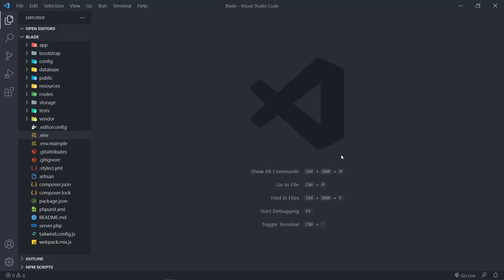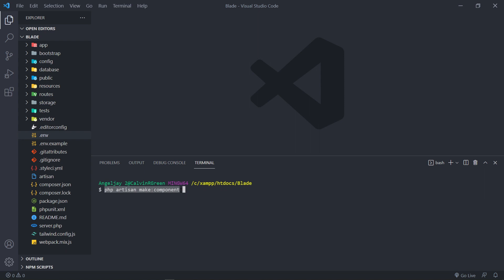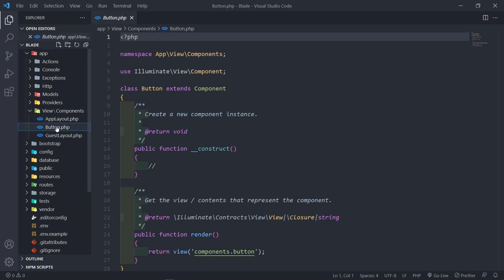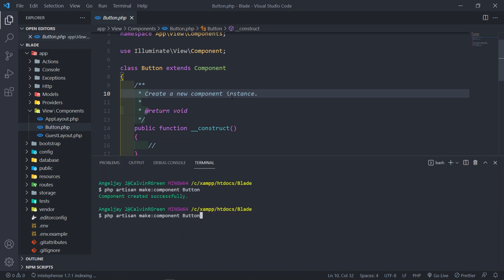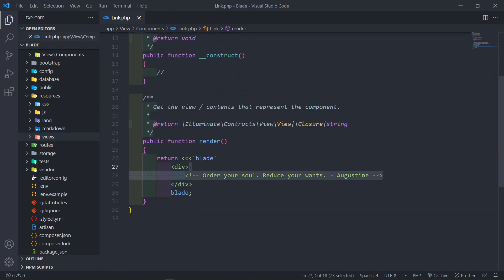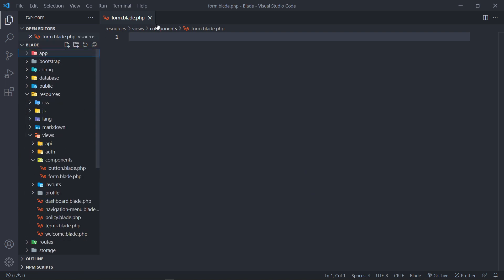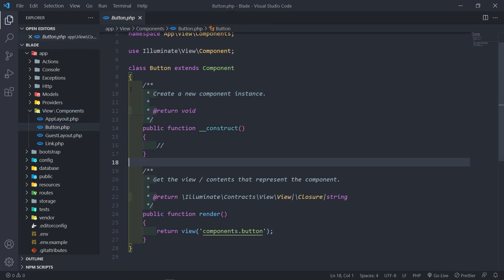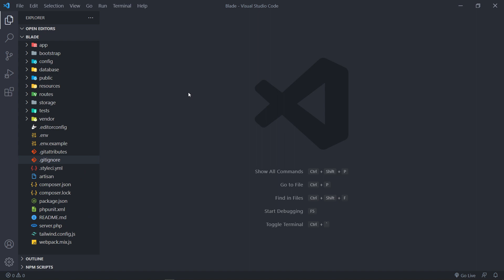Creating Blade components | Laravel Blade Components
In this video, we will learn how to create the different kinds of Blade components in Laravel. Standard Component, Inline Component & Anonymous component

Timestamps:
0:00 Introduction
0:30 Create standard blade component
2:18 Create inline blade component
3:46 Create anonymous blade component
4:57 Recap!